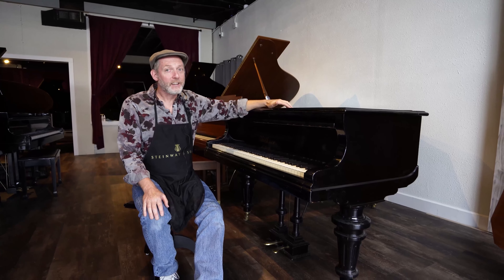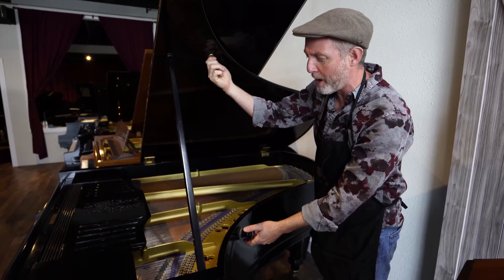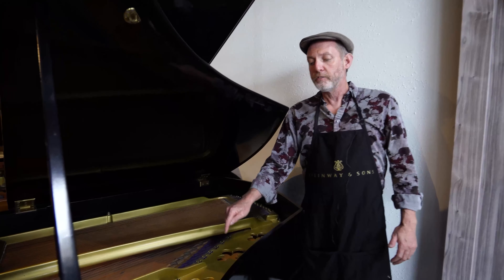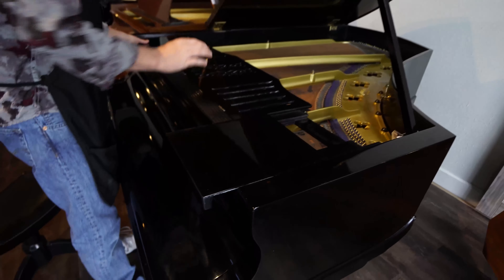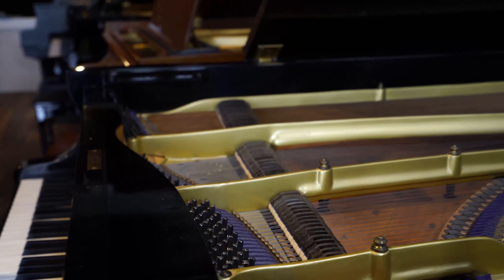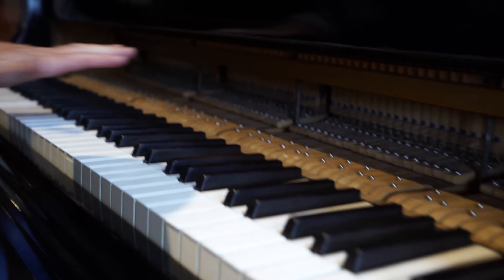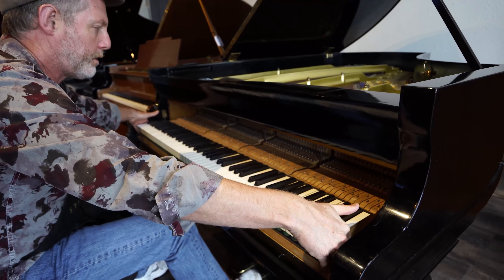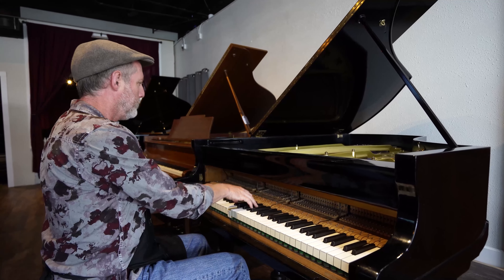Bluthner Grand Piano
Restored Bluthner grand piano. Non aliquot model.  original Bluthner patent action.